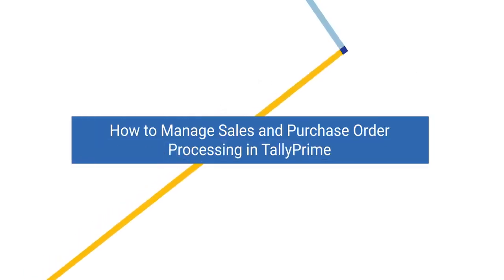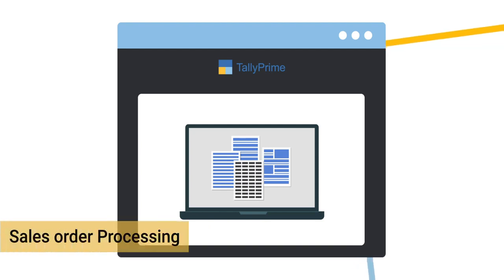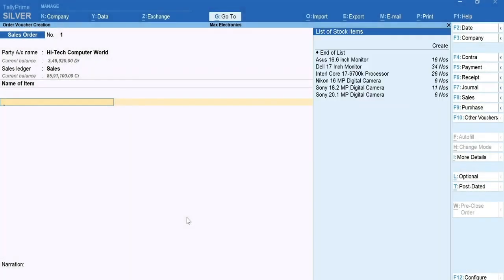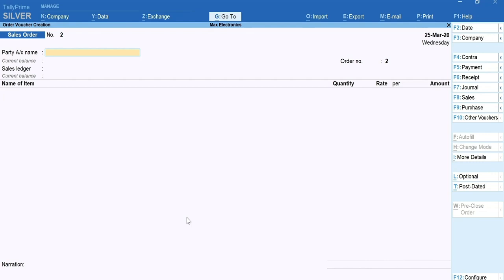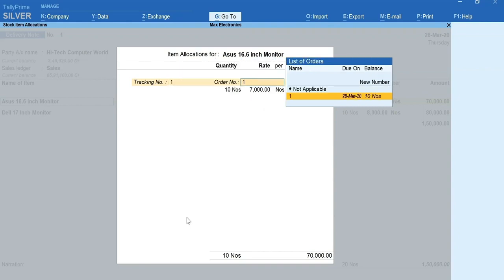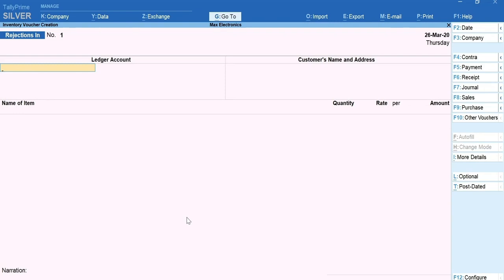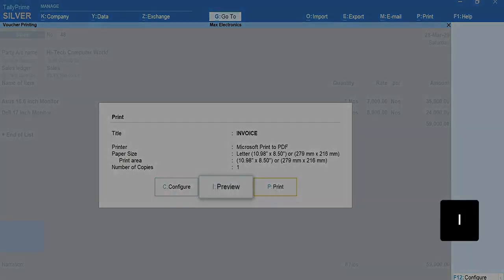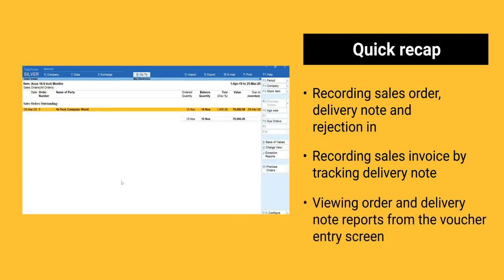How to Manage Sales & Purchase Order Processing in TallyPrime Tally Learning Hub